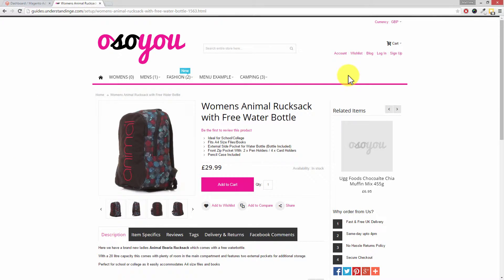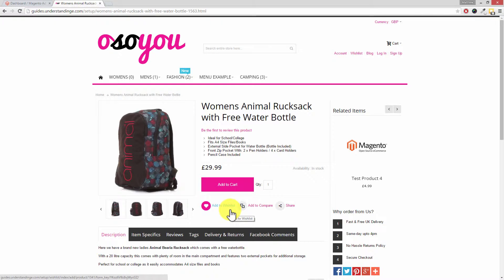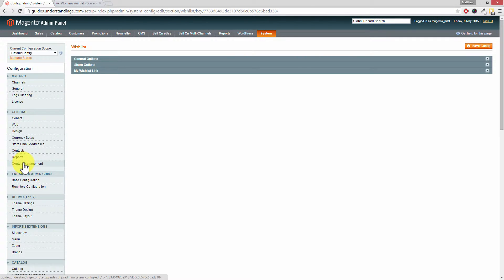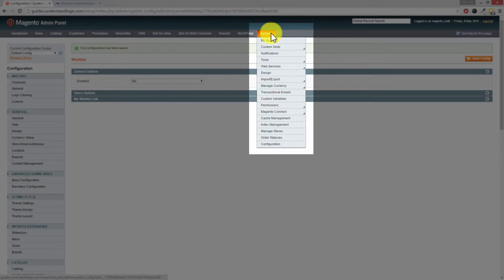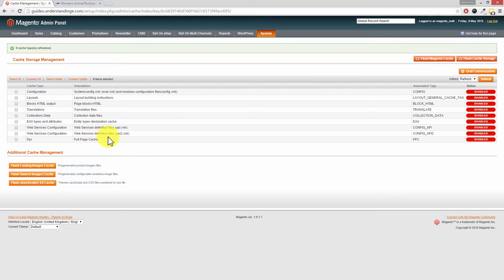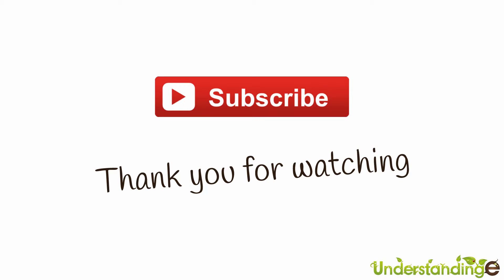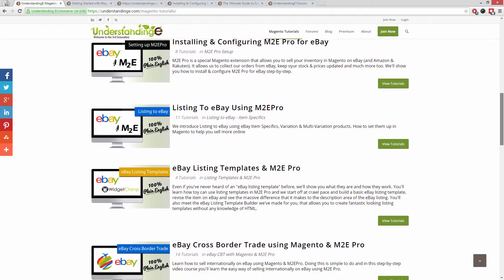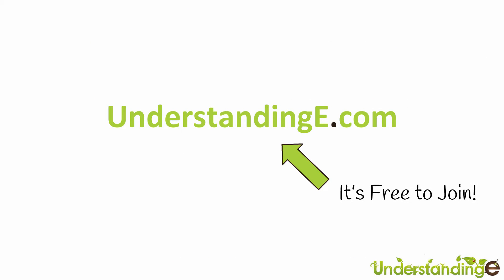How do I Enable/Disable the Wishlist Feature in Magento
In this Magento Basics tutorial, you'll gonna learn how to enable/disable the Wishlist Feature in Magento.

In your Magento dashboard, go to:
- System
- Configuration
- Scroll down and click on "Customers" section on the left-hand side
- Under the "Customers" tab, click on "Wishlist"
- You will then see "General Options"
- Then set "Enabled" into "Yes" if you want to disable "Wishlist" feature and "No" if you want to disable it.
- Press "Save Config"

After doing all the settings, we strongly suggest to clear your cache.

The reason for that is you may have a full page Magento cache extension or any cache plugin installed and there is a tendency that the changes you made won't reflect on your system.

To clear the cache, go to:
- System
- Cache Management
- On the left side, click on select all
- And on the right-hand side press submit.

Matt & Dave